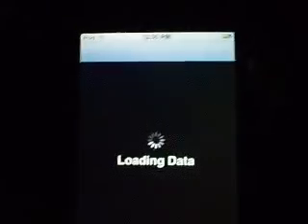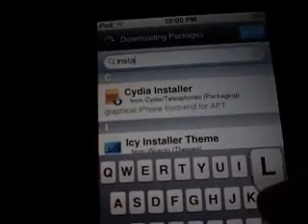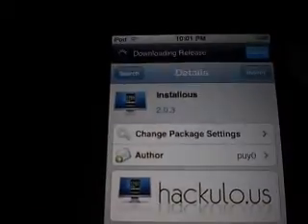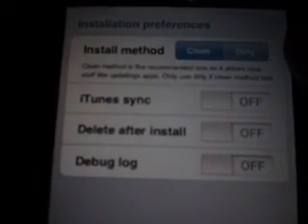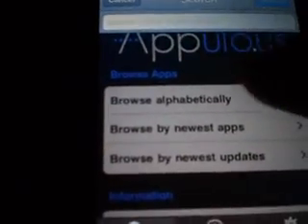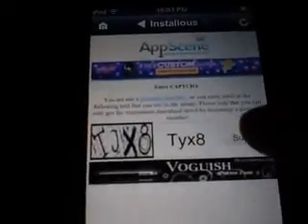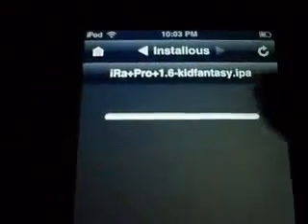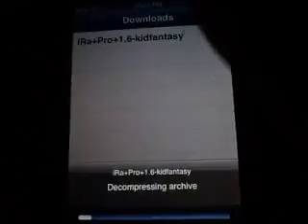tutorial- download any app in the app store for free on iphone/ipod touch any firmware (fw)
this is gonna be a tutorial on how to download any app in the app store for free, no fees!!!

all you need is a iphone or a ipod touch-(any firmware,any gen),wi-fi,and your iphone or ipod touch needs to be jailbroken

1. add this source in cydia to get installous when you search it

2. after that click "add source" and go to "search" and search installous and install it.

3. Then open up installous, browse any catagory or search for the app you want next go down on the app detail and click on the download link.

4. then click on a website under "ipod friendly" after the page loads up put the letters,numbers, or answer it ask for then click download.

5. two options will pop up they are "download" and then under that it will say "install" as another option:

(choose download if you want to shut off your iphone or ipod and install later) or

(if you just want your iphone or ipod touch to manually install, click install in the bottom of the installion page.-  I RECOMMEND CLICKING INSTALL IF YOU ARE TO LAZY TO GO TO DOWNLOAD TAB AND CLICK INSTALL :) -ME)

BIG TIP BELOW:
also when you are download a app really big you can click home and start searching for a new app-dont worry it will still be downloading-just dont start download another app becuase it will cancel the other app download:(

hope yah enjoy:)